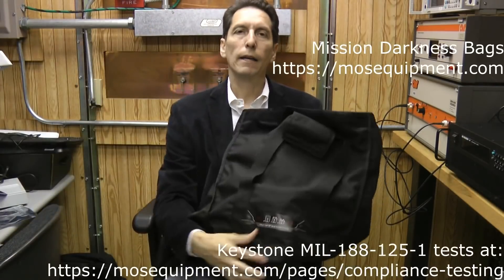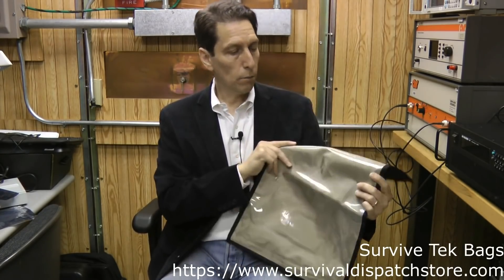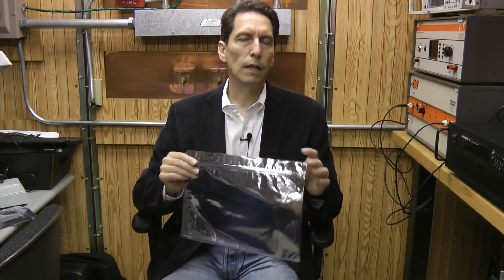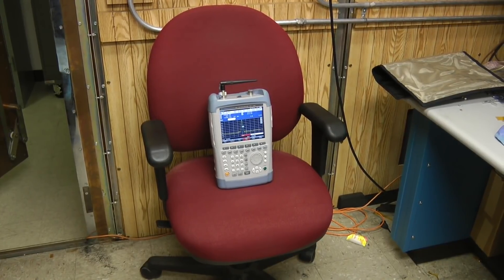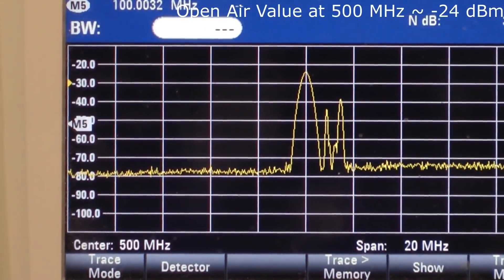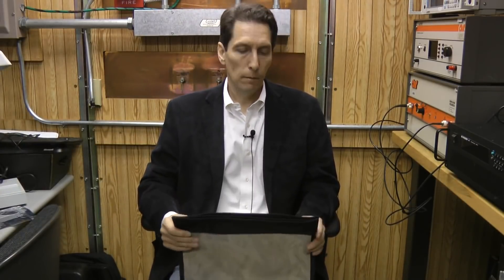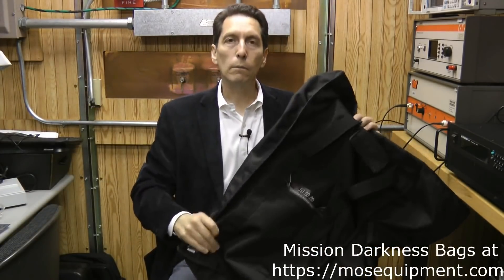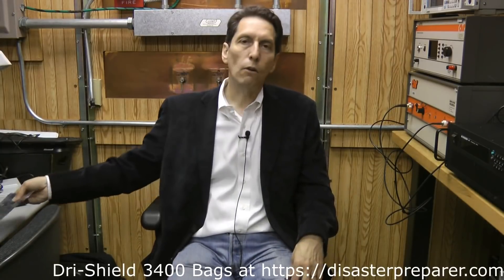Dr. Arthur Bradley Tests the Survivetek Faraday Bag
Dr. Arthur Bradley demonstrated the shielding that's offered from the SurviveTek Faraday Bag.

Save With Our Faraday Bag Combo Kit!

Testing Results:
100Mhz - 64db Shielding
250Mhz - 52db Shielding
500Mhz - 35db Shielding

Protect all your electronic survival gear from destructive electromagnetic pulses with our combo kit.
The kit features both the small (Trekker) and large (Vault) bags together at a super affordable price.
Use them to protect cell phones, Ham radios, walkie talkies, rechargeable batteries, night vision and solar chargers from harmful radiation. With our Faraday Bag Combo Kit, you’ll always be able to stay in touch with the outside world when SHTF and the grid goes down!

SD Amazon Lists